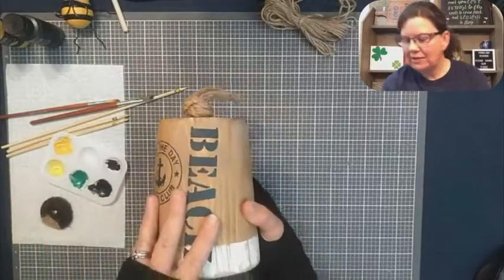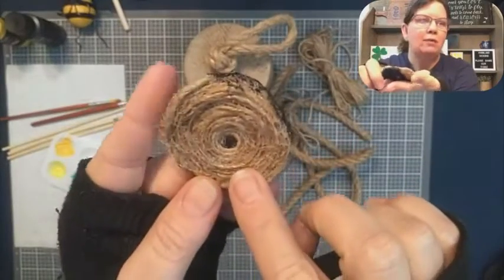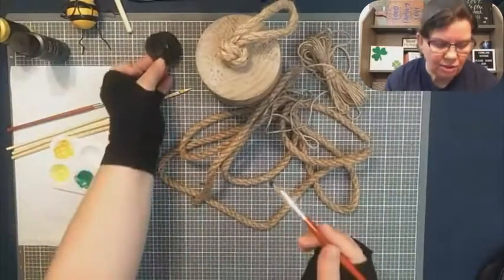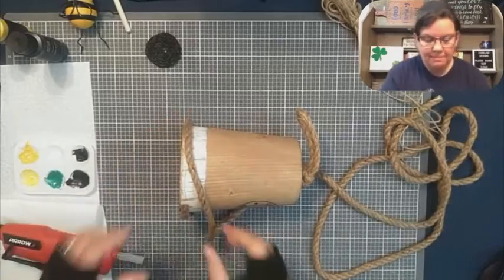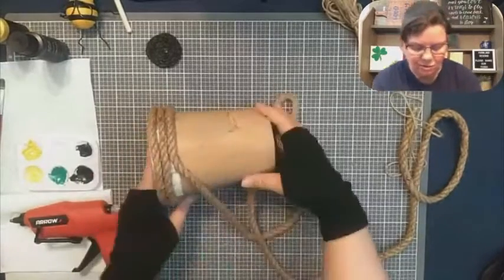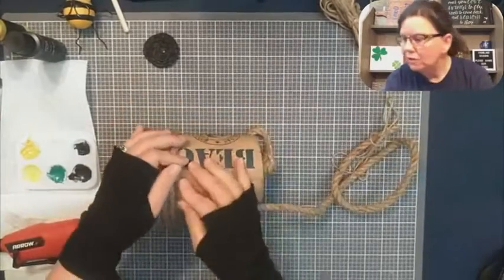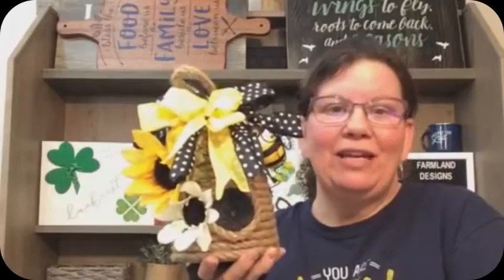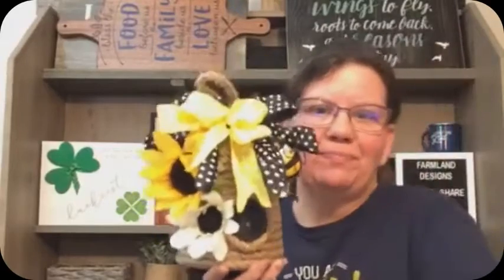Bee Hive Part 1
We greatly appreciate it!